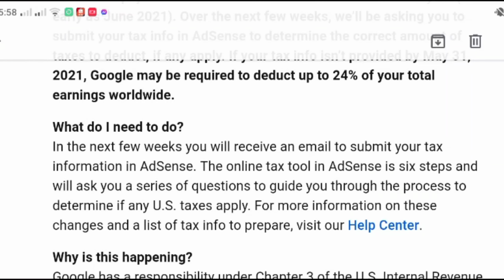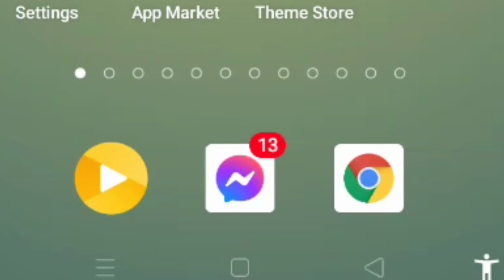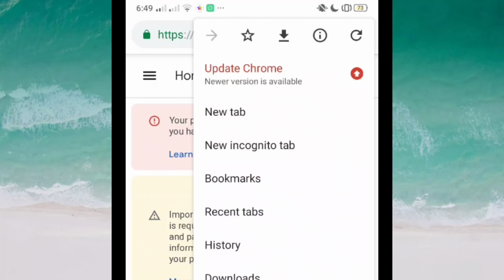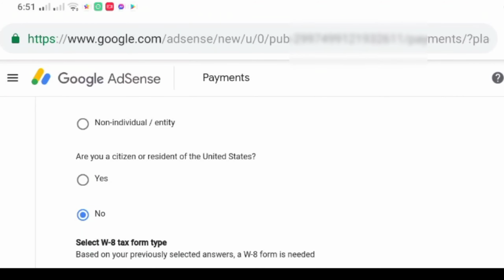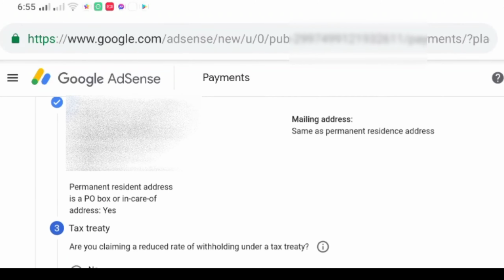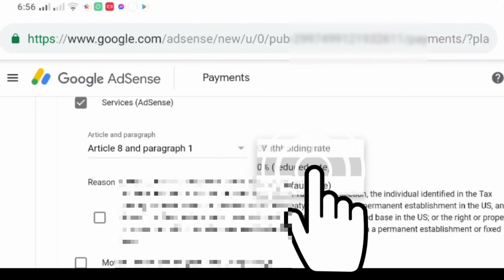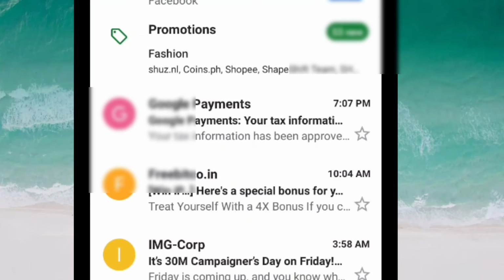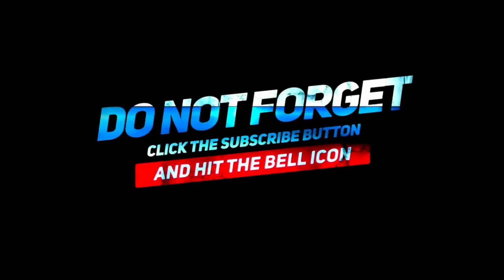How to Submit Tax info in Google Adsense 2021 || Paano Magsubmit ng Tax Info sa Google Adsense 2021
Hi there,

We’re reaching out because Google will be required to deduct U.S. taxes from payments to creators outside of the U.S. later this year (as early as June 2021). Over the next few weeks, we’ll be asking you to submit your tax info in AdSense to determine the correct amount of taxes to deduct, if any apply. If your tax info isn’t provided by May 31, 2021, Google may be required to deduct up to 24% of your total earnings worldwide.

What do I need to do?
In the next few weeks you will receive an email to submit your tax information in AdSense. The online tax tool in AdSense is six steps and will ask you a series of questions to guide you through the process to determine if any U.S. taxes apply. For more information on these changes and a list of tax info to prepare, visit our Help Center.

Why is this happening?
Google has a responsibility under Chapter 3 of the U.S. Internal Revenue Code to collect tax info from all monetizing creators outside of the U.S. and deduct taxes in certain instances when they earn income from viewers in the U.S.

How will my earnings be impacted?
If you provide your tax info, U.S. taxes may only be applied to your monthly U.S. earnings from AdSense (revenue earned from viewers in the U.S. through ad views, YouTube Premium, Super Chat, Super Stickers, and Channel Memberships). If no tax info is provided, your tax rate may default to the higher individual backup withholding rate (24% of total earnings worldwide). To estimate the potential impact on your earnings follow these instructions.

Thanks,
The YouTube Team